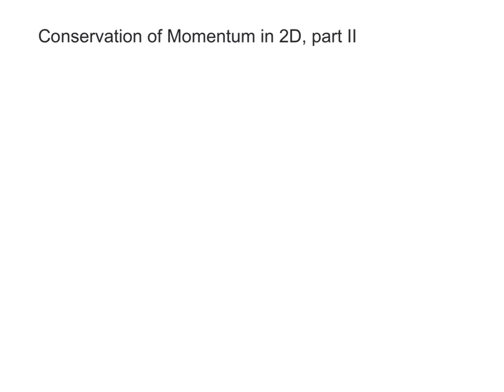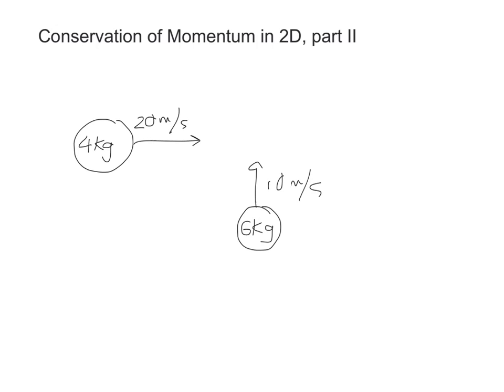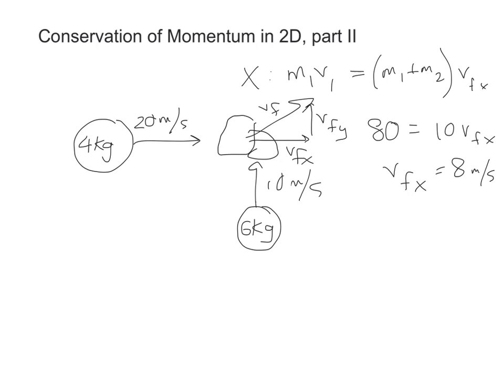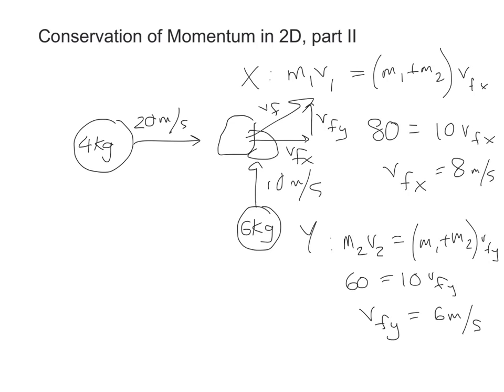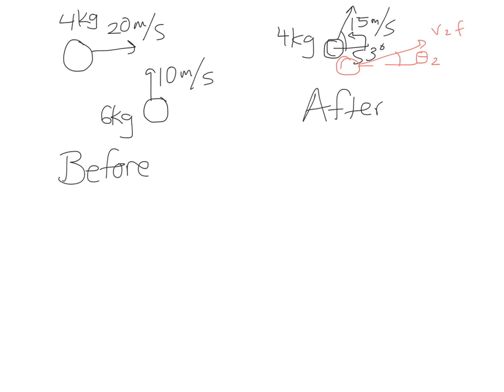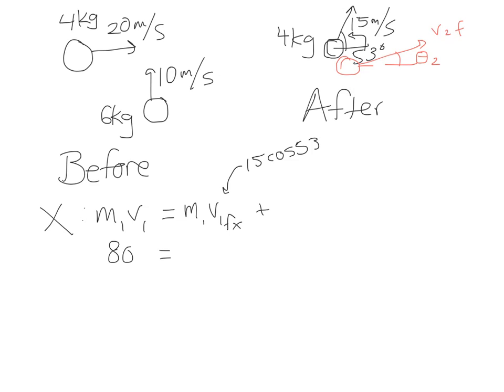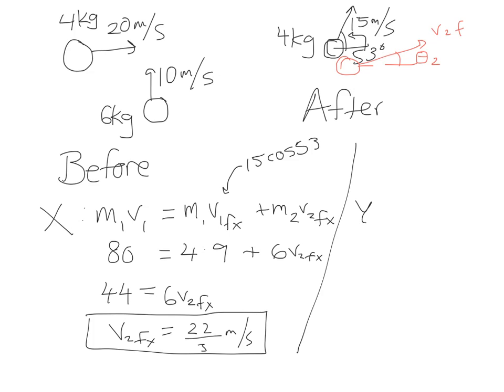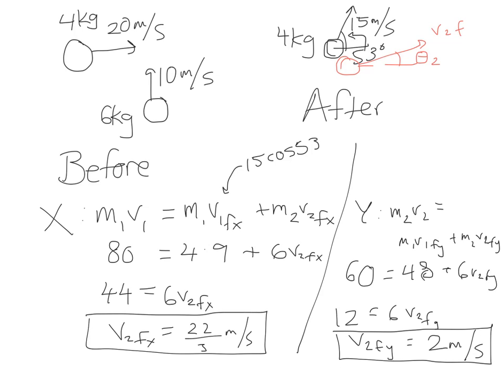Unit 5 - 2D Momentum Problems (Part II)